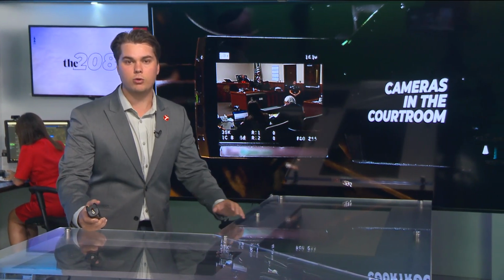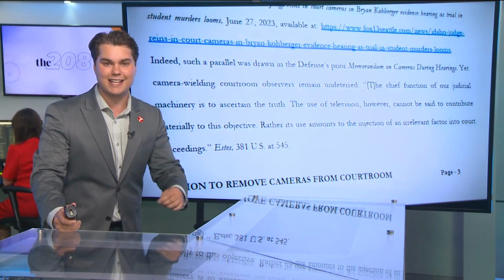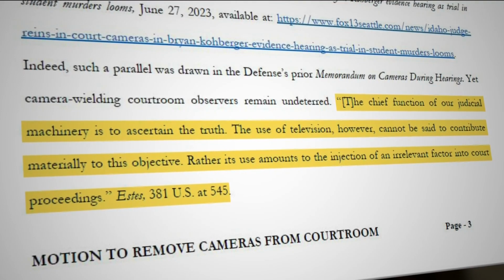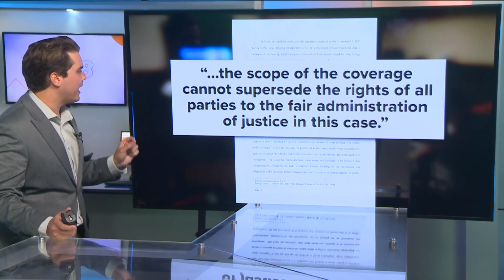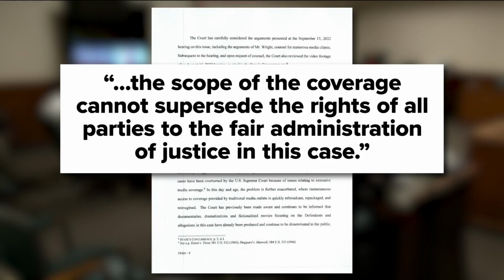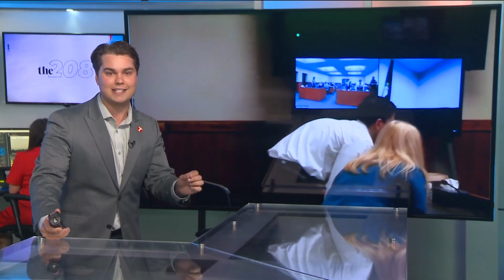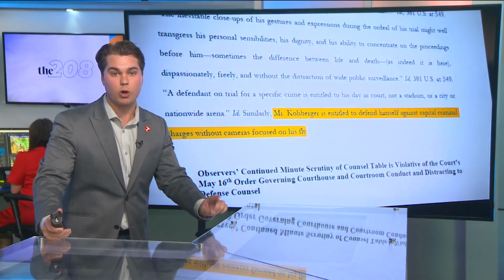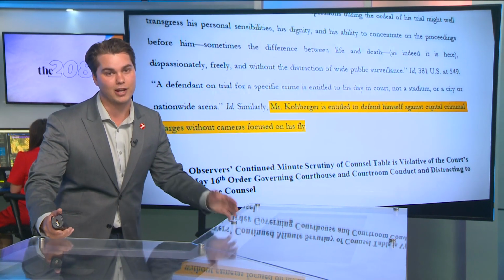Cameras in the courtroom for U of I murder suspect Kohberger's case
The case against Kohberger would be the second time in a year Idaho media has had to make a case to allow them. A law professor explains what that argument might be.